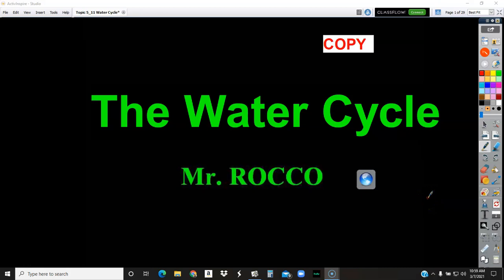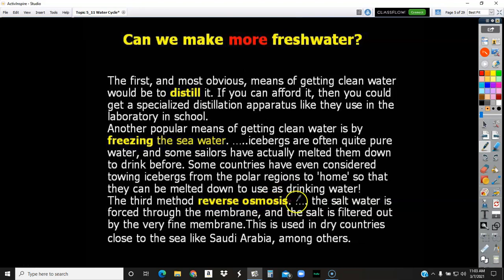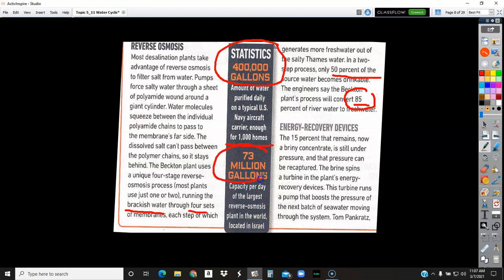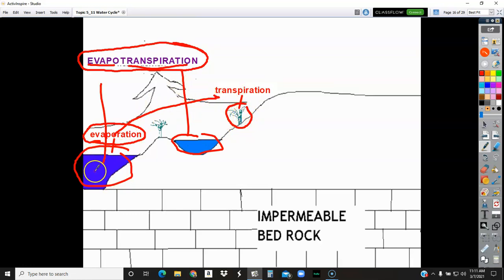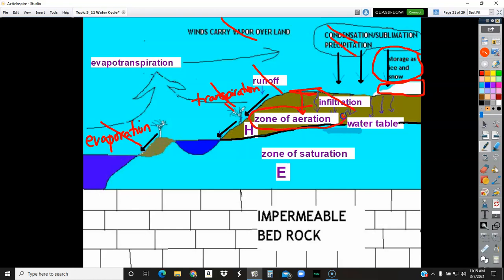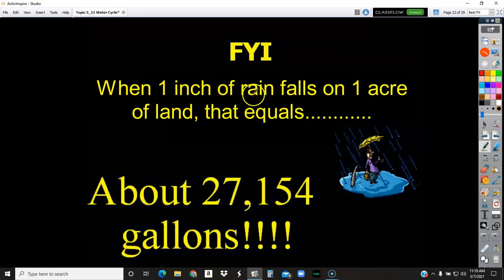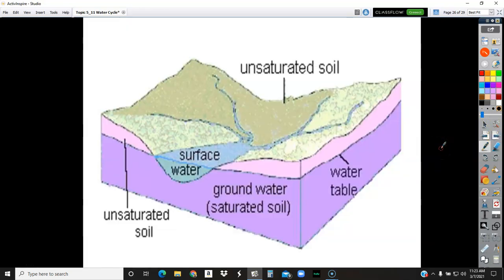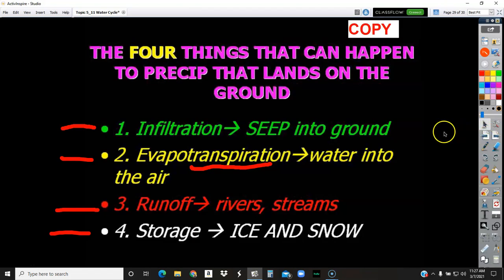Topic 5 11 Water Cycle VIDEO 1